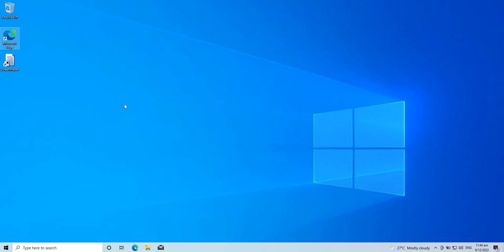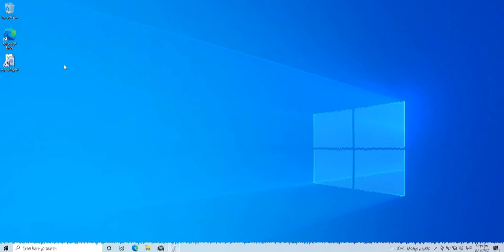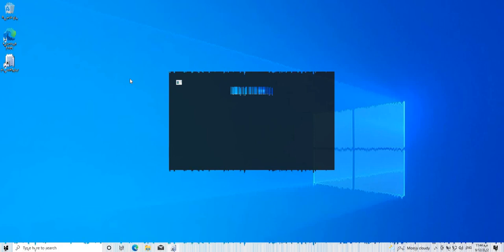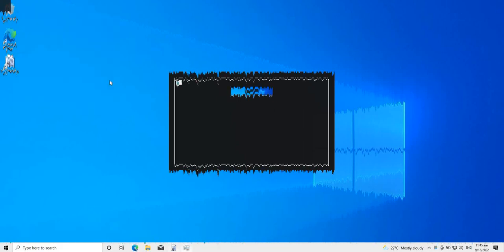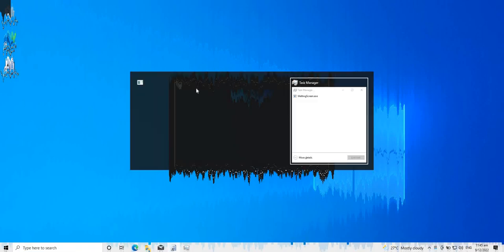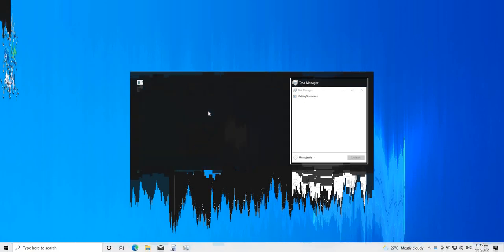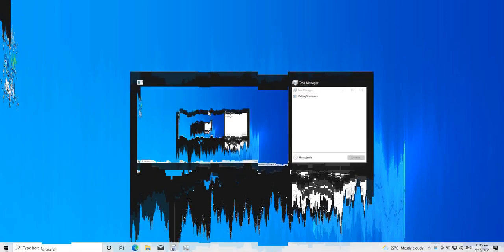Windows Screen Melter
An app I coded in C to melt the screen~